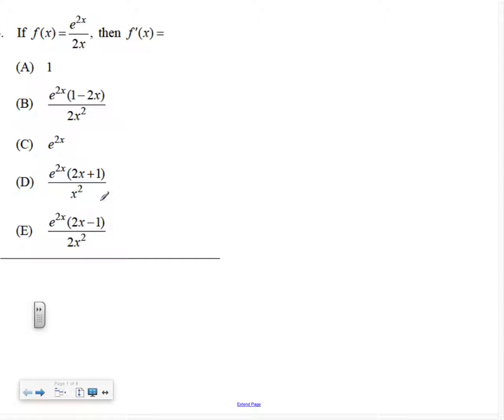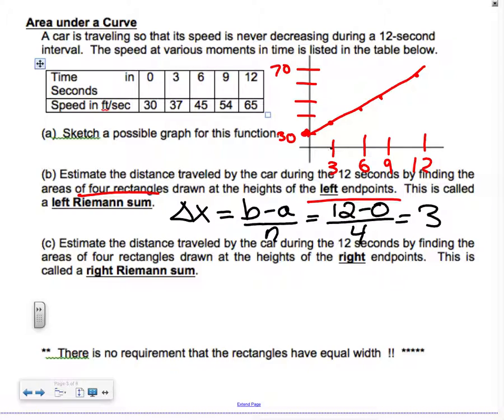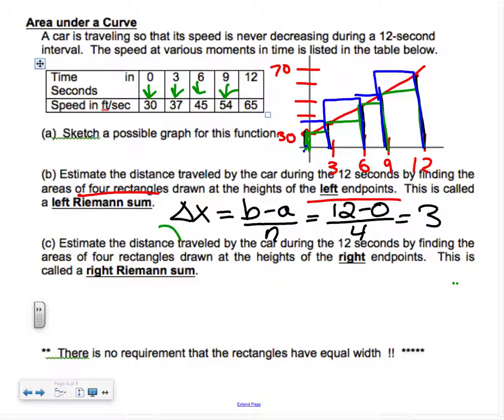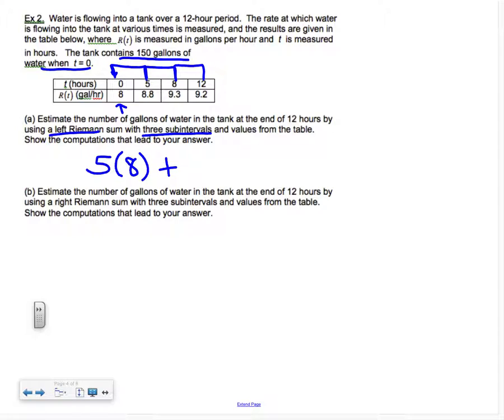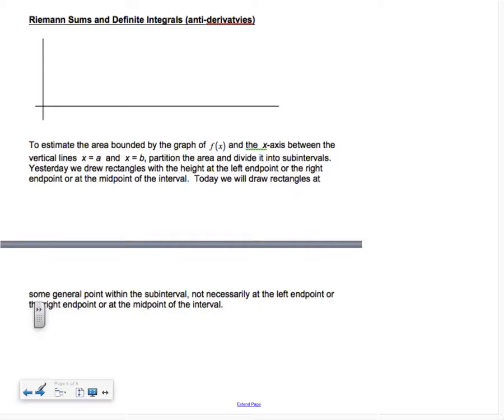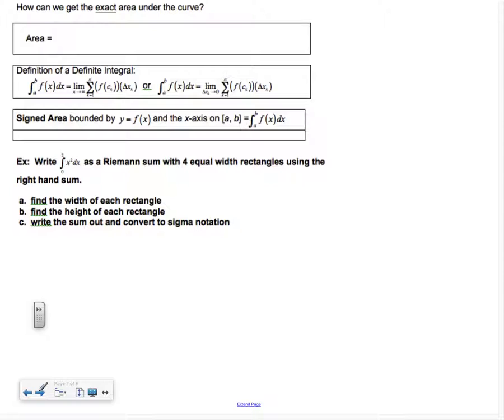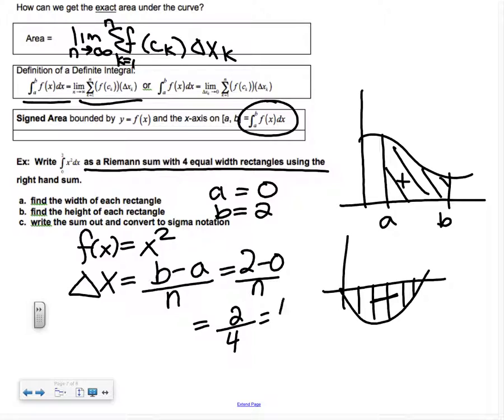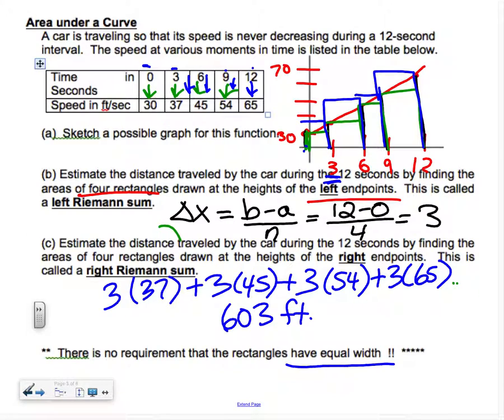calc ab 3 2 3 day 1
Riemann sums from tables